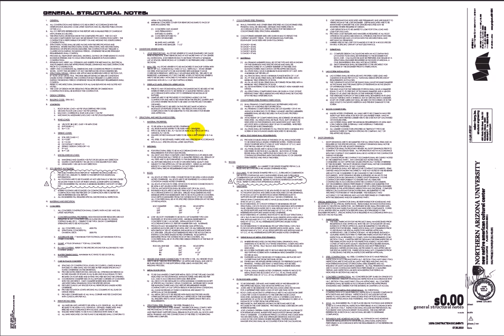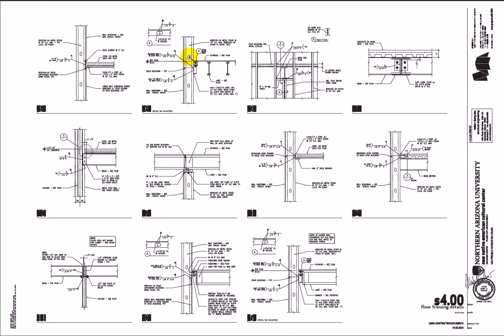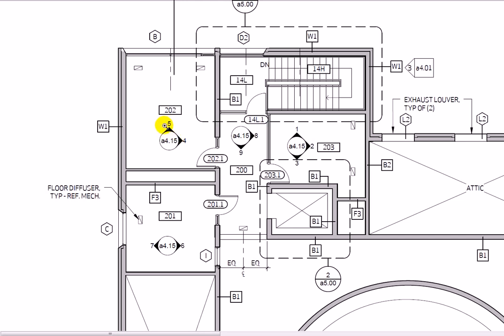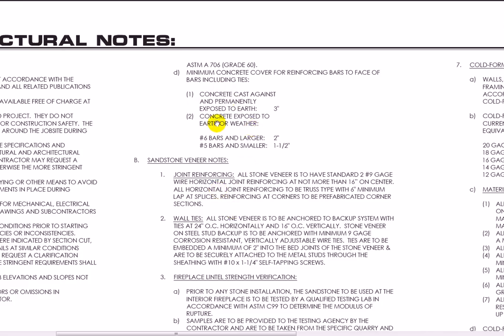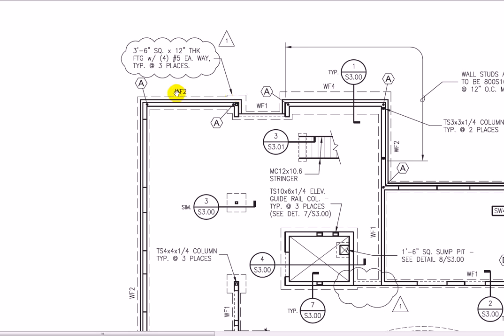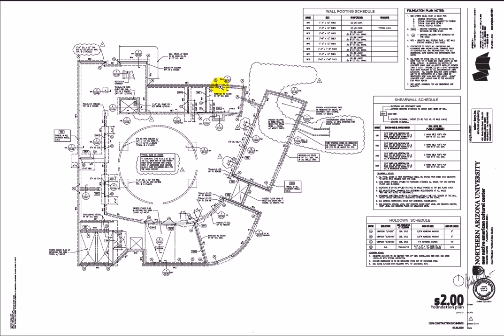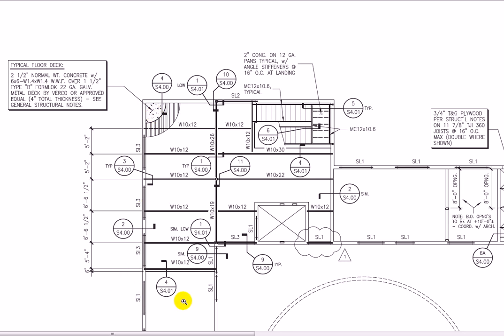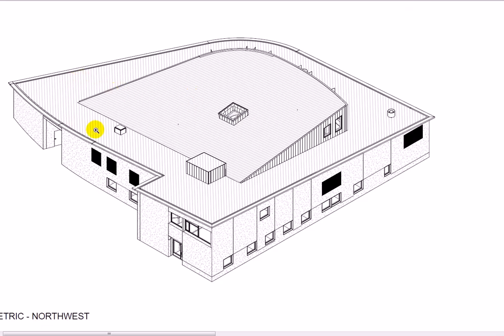reading structural drawings